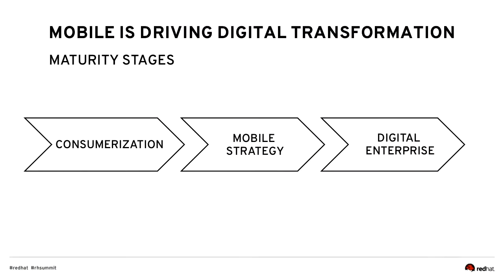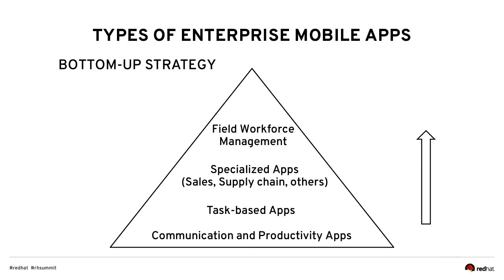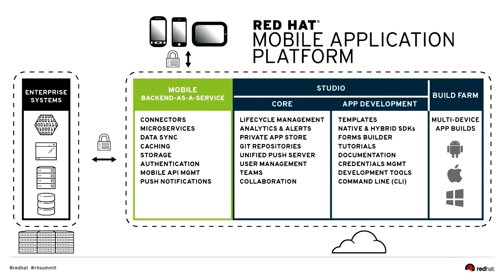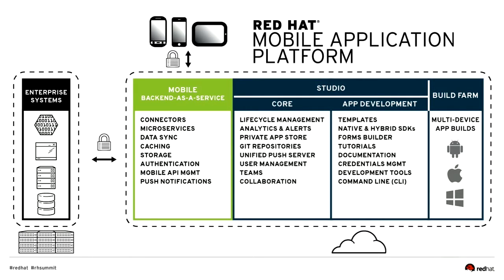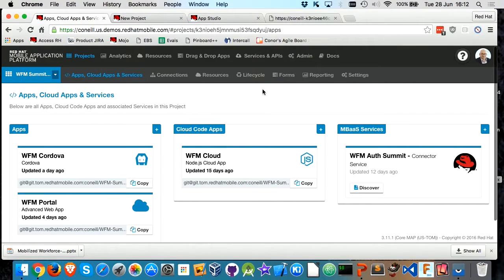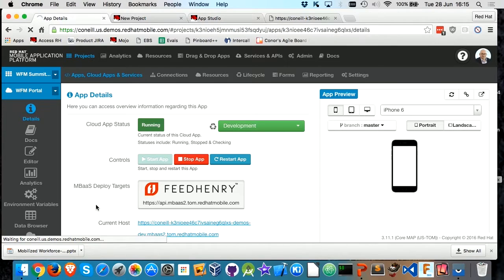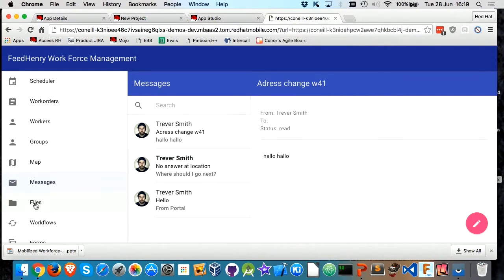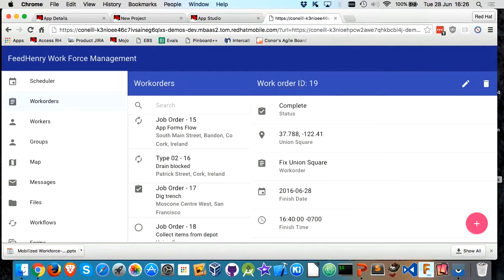Empowering and mobilizing your workforce for greater efficiency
Enterprise mobile apps are all about empowering employees, especially workers in the field that are mobile by nature. Providing greater visibility to activity in the field, accurate and timely information on work orders, responsive scheduling and dispatching of jobs to the right person and place, and the ability to securely transfer information between the back office and front-line staff are key to operational efficiency. And that leads to better customer service and improved field safety.

In this session, we'll discuss our vision, from a Red Hat® Mobile Application Platform perspective, of how to build these types of enterprise mobile apps. We’ll also provide a glimpse of how this can be accomplished with our open source technologies for multi-platform mobile devices.